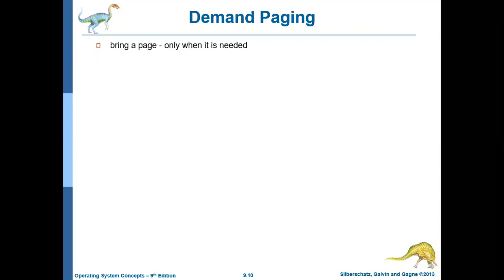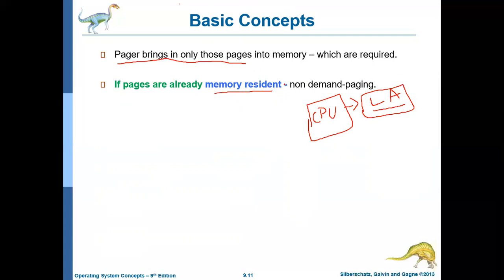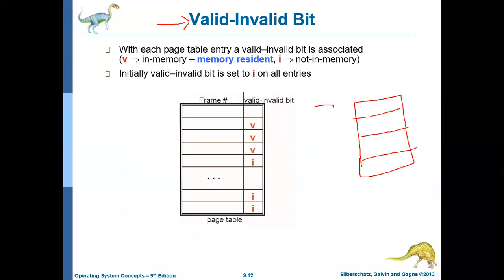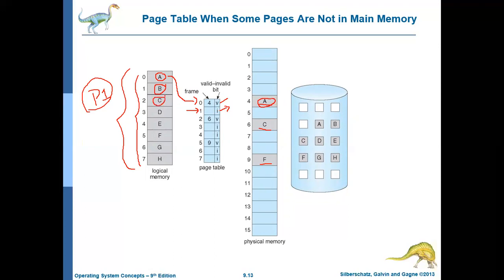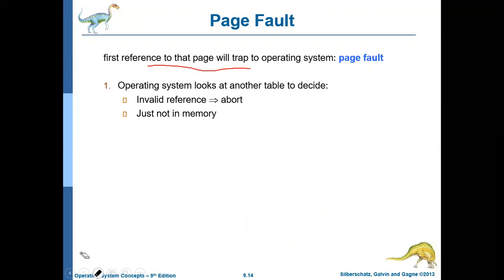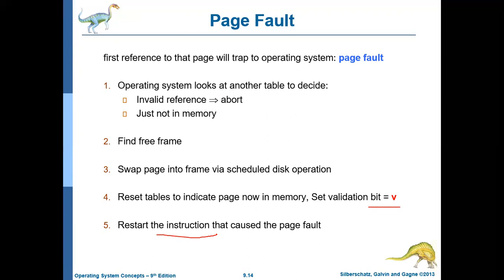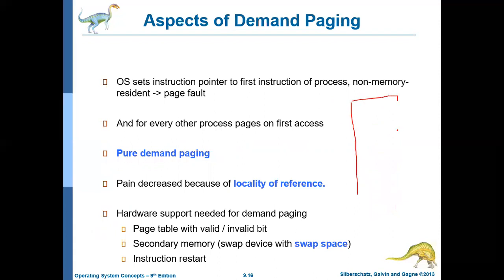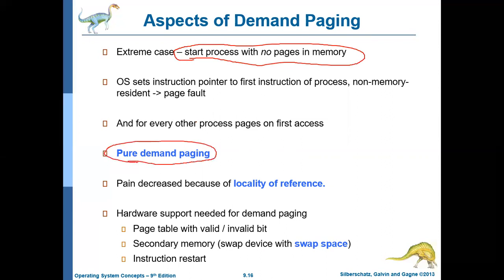OS Lecture36 2